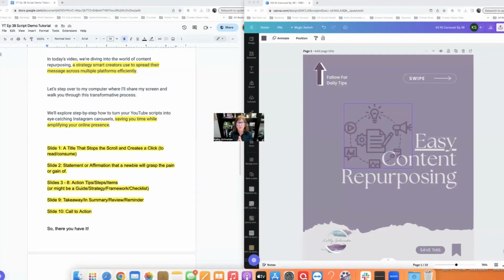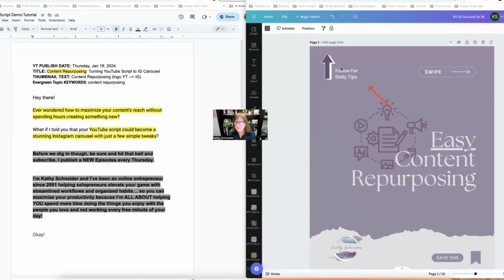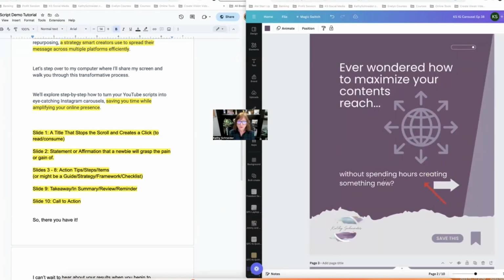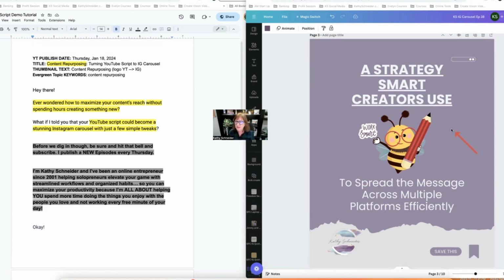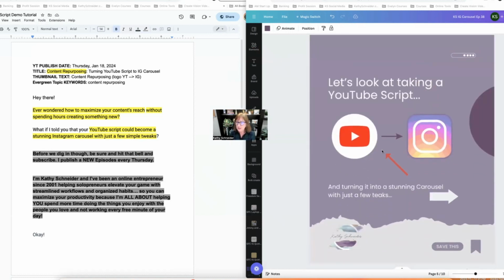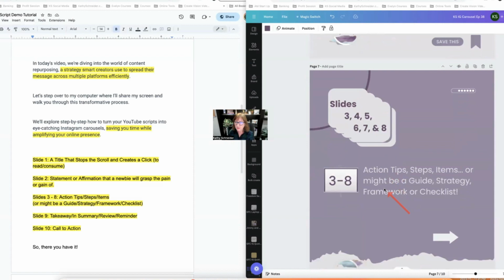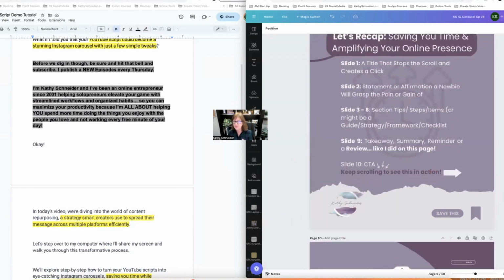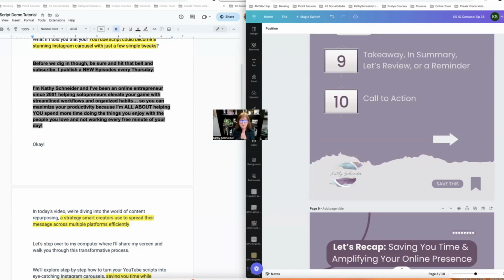Content Repurposing: Turning YouTube Script to IG Carousel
In today's video, we're diving into the world of content repurposing. A strategy smart creators use to spread their message across multiple platforms efficiently.

We'll explore step-by-step how to turn your YouTube scripts into eye-catching Instagram carousels, saving you time while amplifying your online presence.